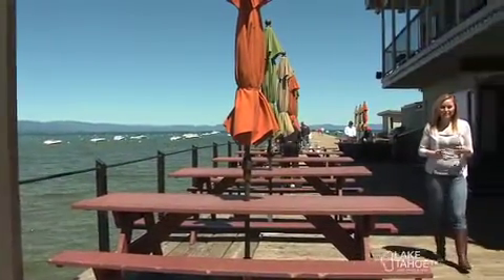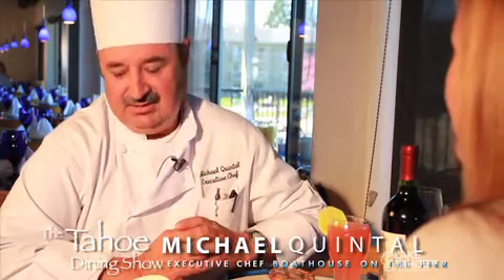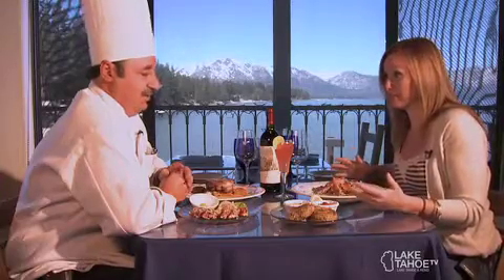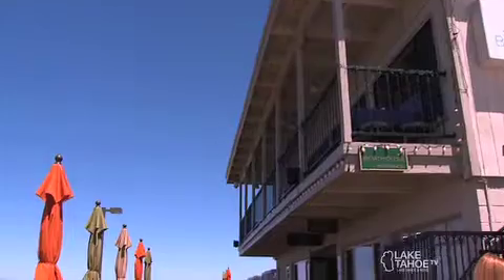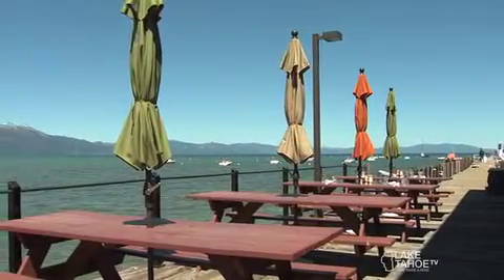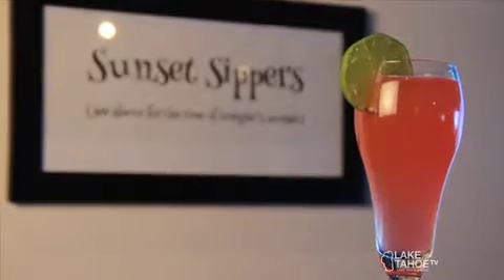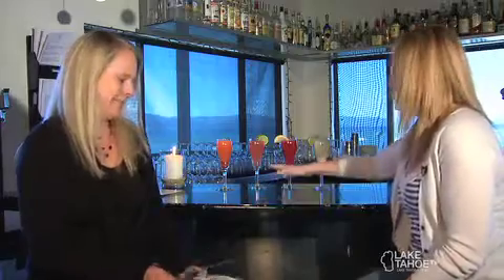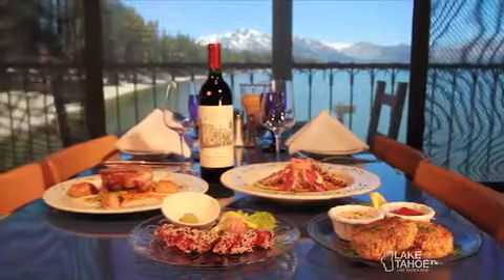Tahoe Dining Show Boathouse on the Pier